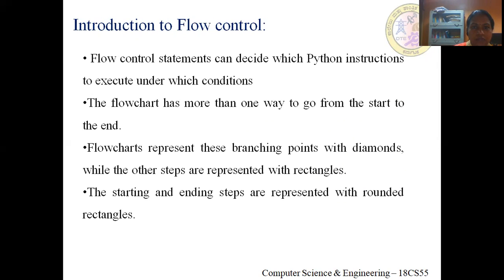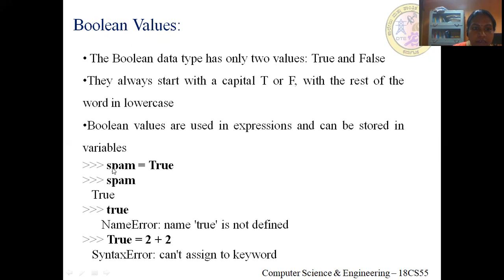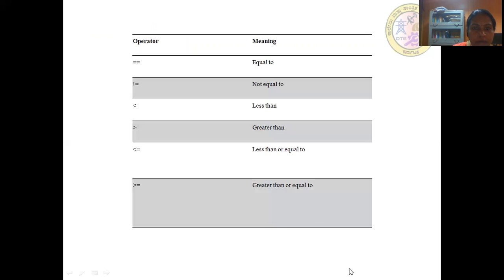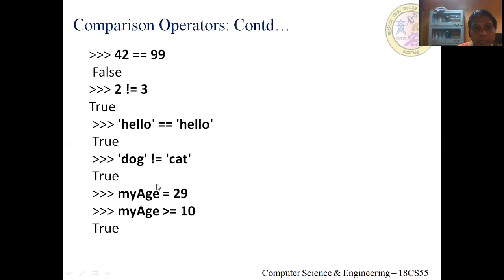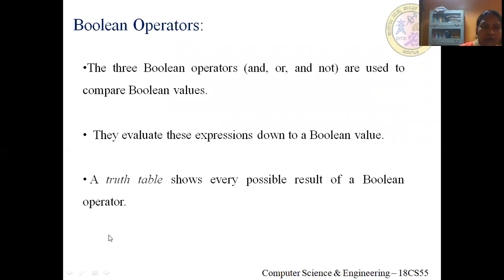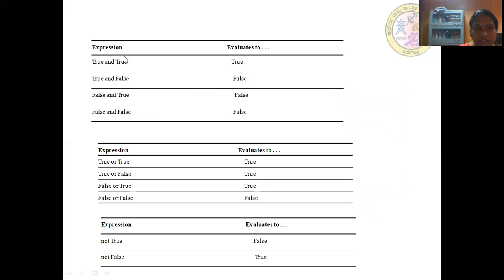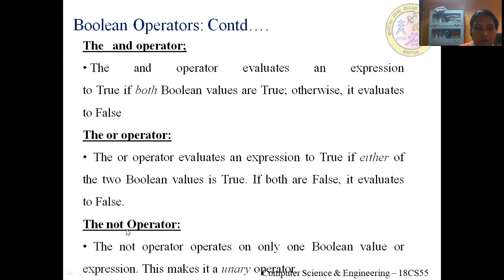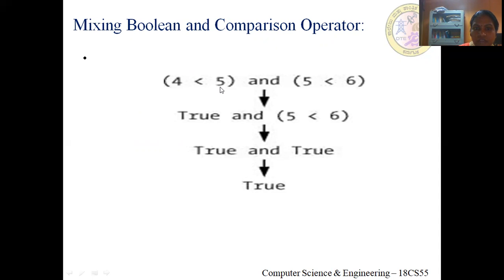18CS55 M1S3 VIDEO